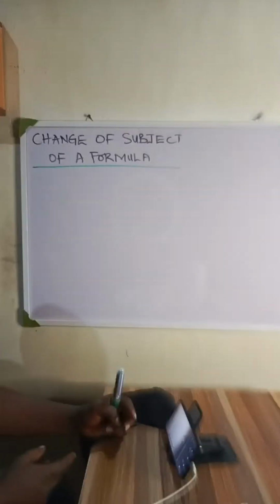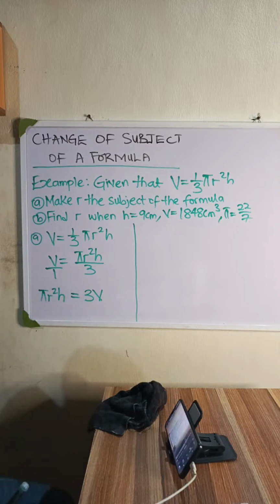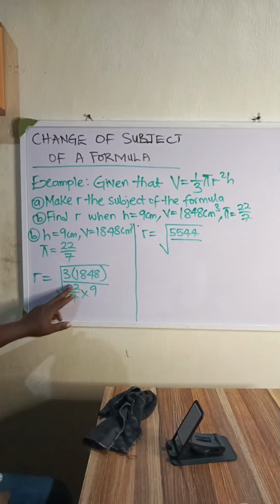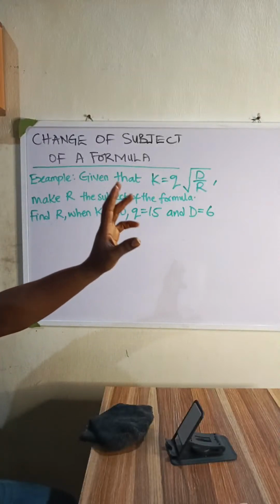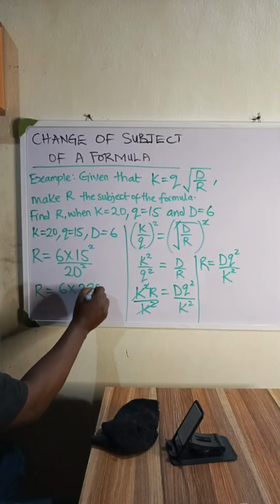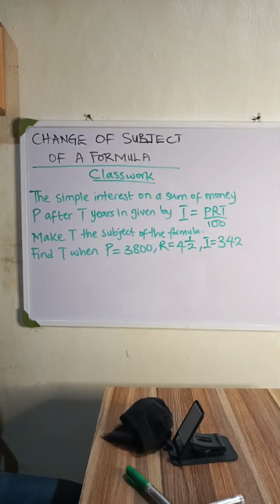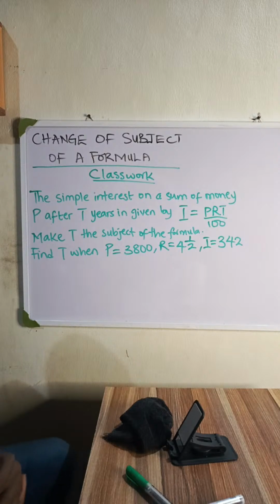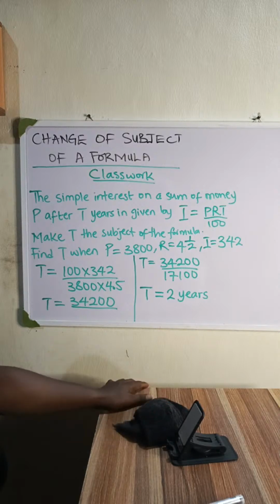Change of Subject of A FORMULA